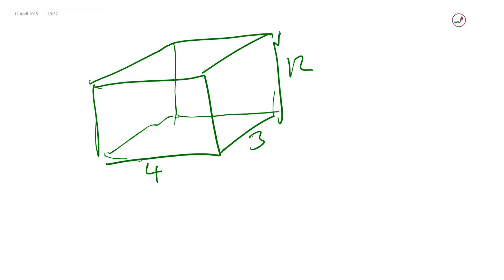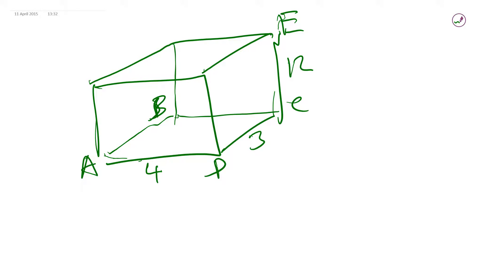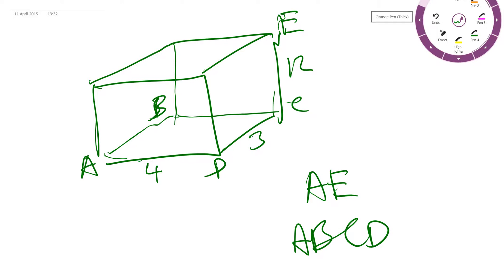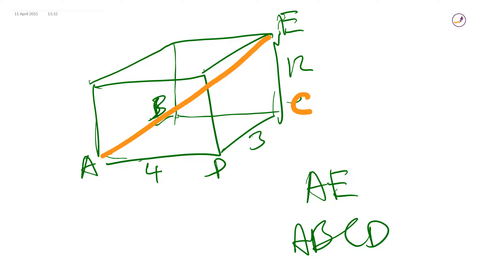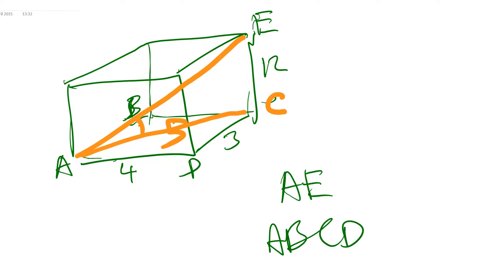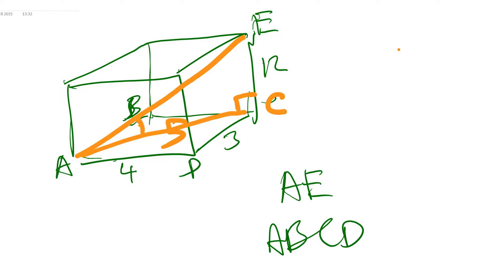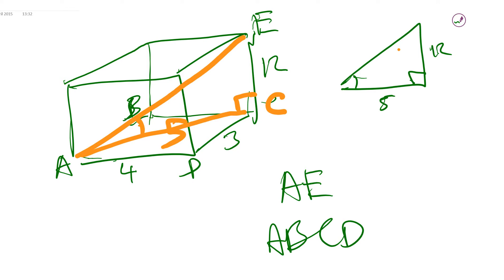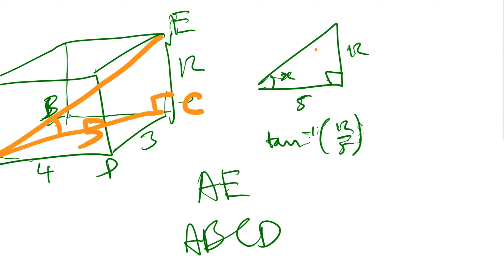trigonometry to find angle between line and plane